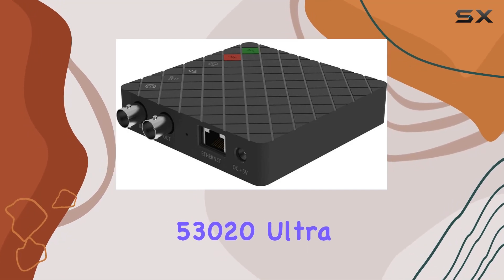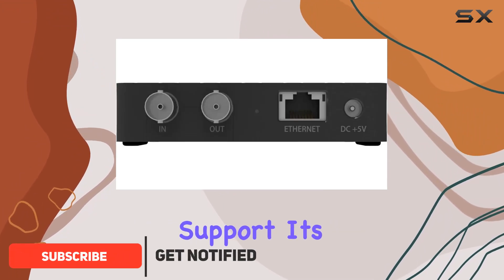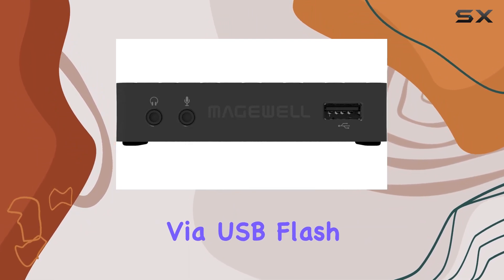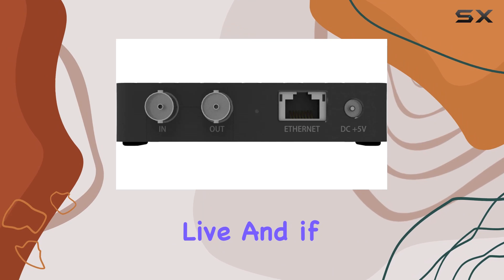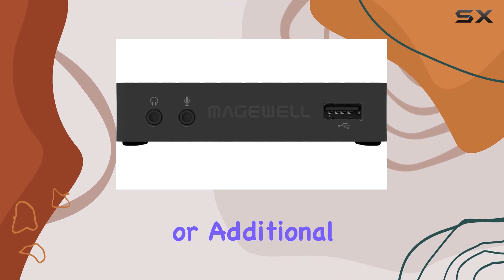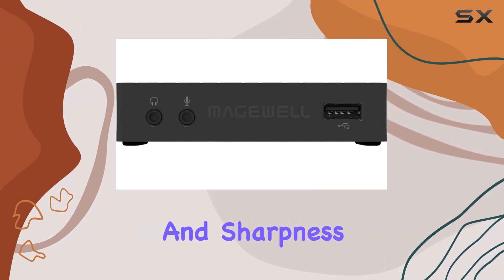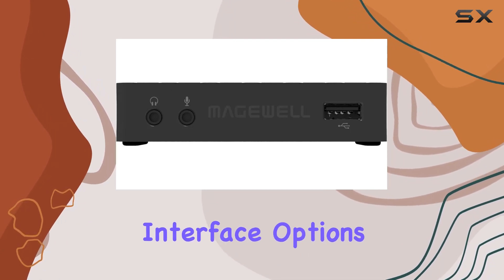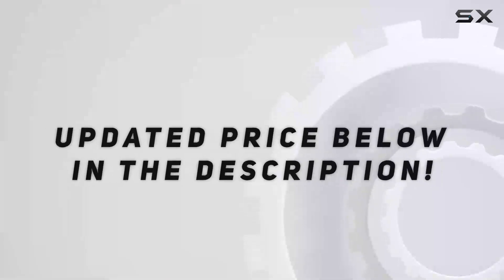Magewell 53020 Ultra Stream SDI Encoder (US) Review: Stream and Record in High Quality!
0:00 Intro
0:06 Review

Things that we mentioned in this video:
Magewell 53020 Ultra Stream : B082QQMLPB